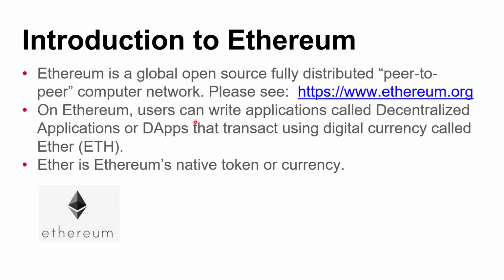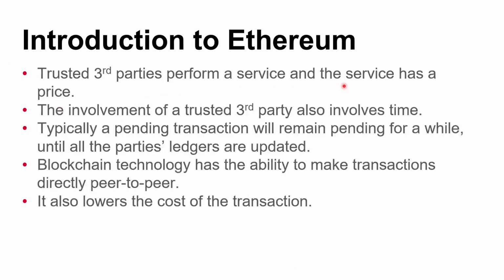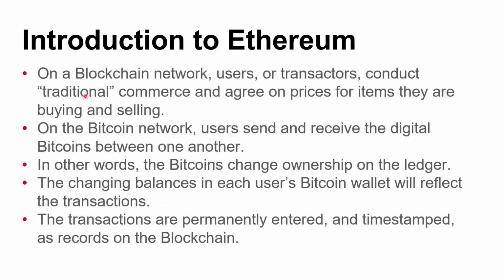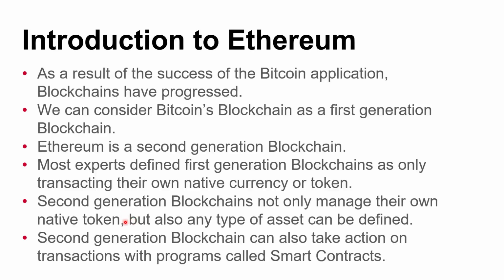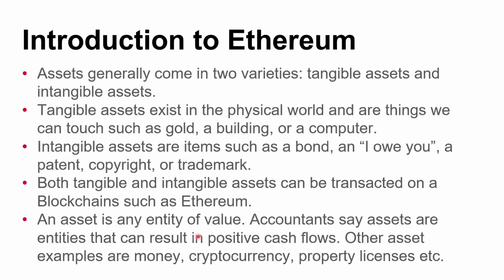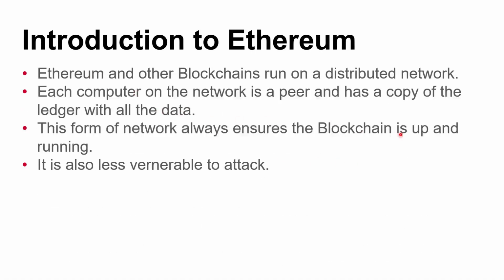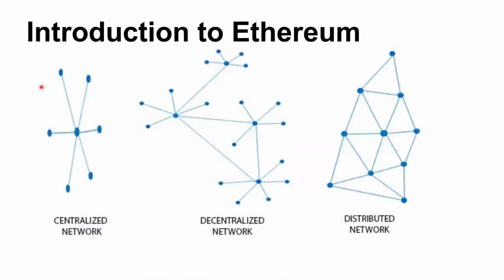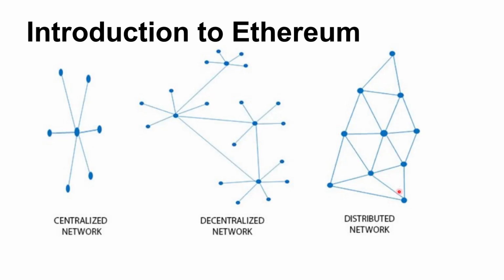Solidity Programming: Session 5 - Introduction to Ethereum and Ethereum Basics